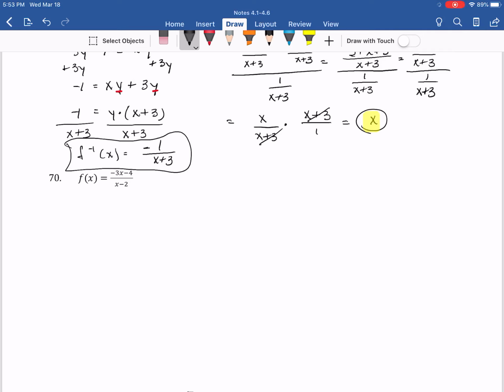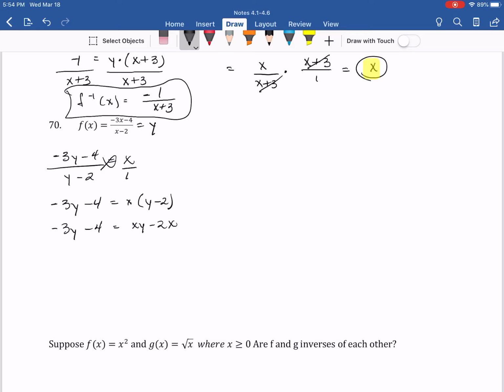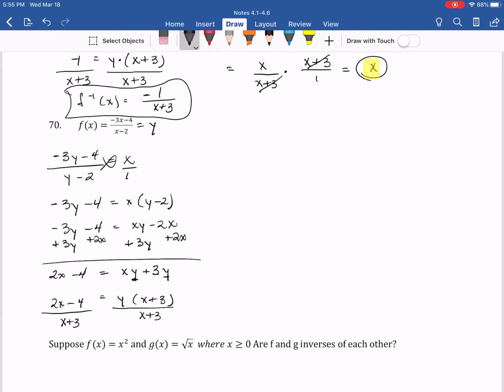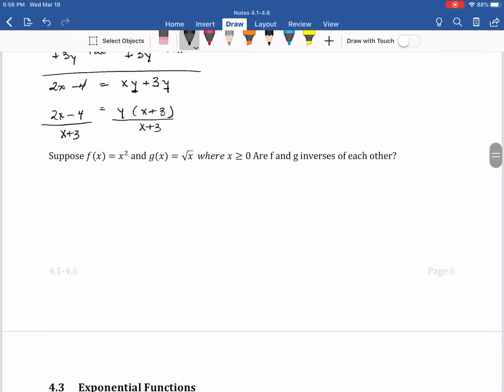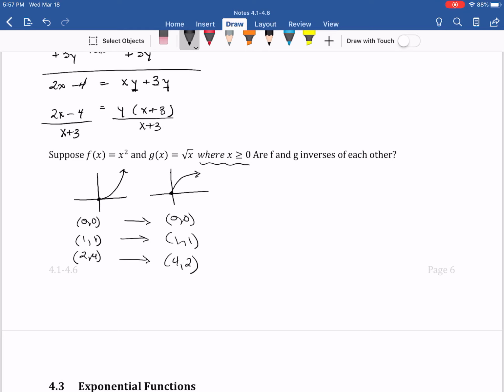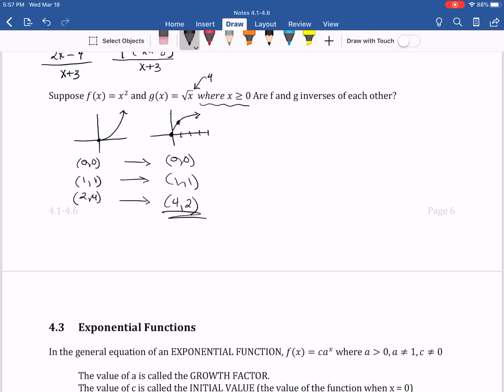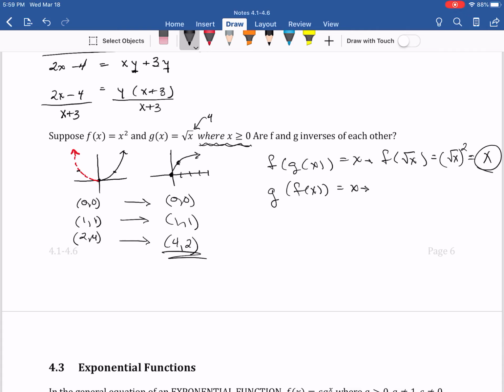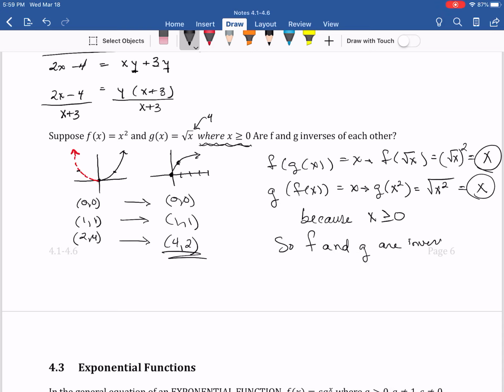4 2 video part 4